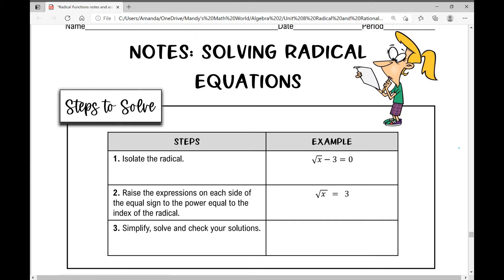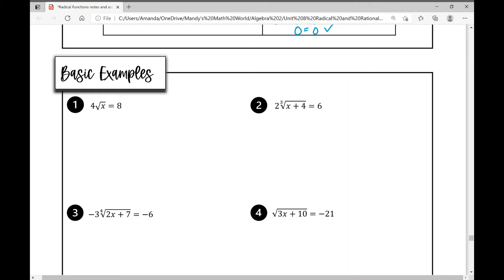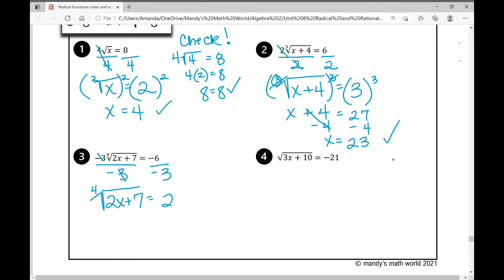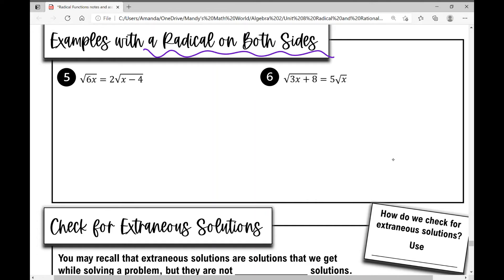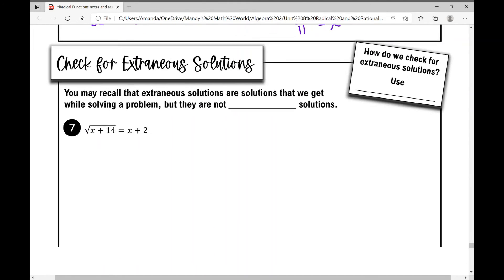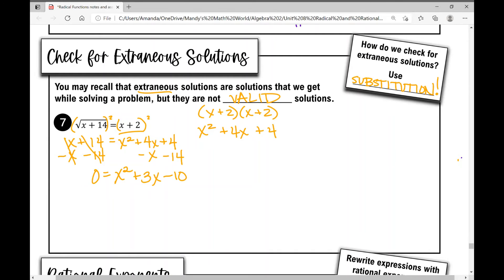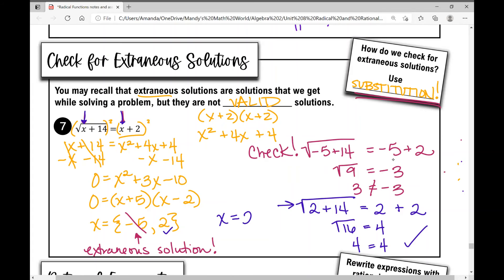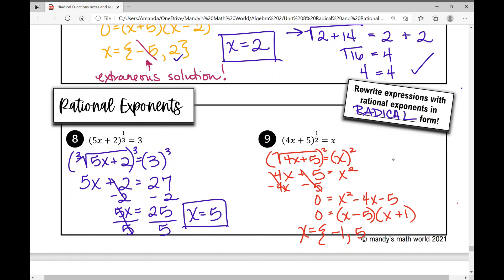Solving Radical Equations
Solve radical equations. Breakdown of all 9 examples is as follows:

Steps to solve a radical equation 0:00
Basic examples (s 1-4) 2:20
Examples with a radical on both sides of the equal sign (s 5-6) 7:09
Check for extraneous solutions (#7) 9:57
Examples with Rational Exponents (s 8-9) 14:26

Access the notes and assignment to accompany the video from my TpT store